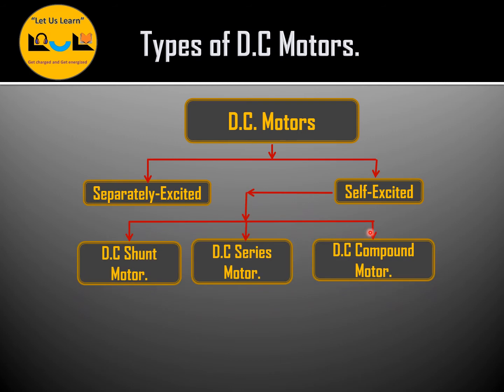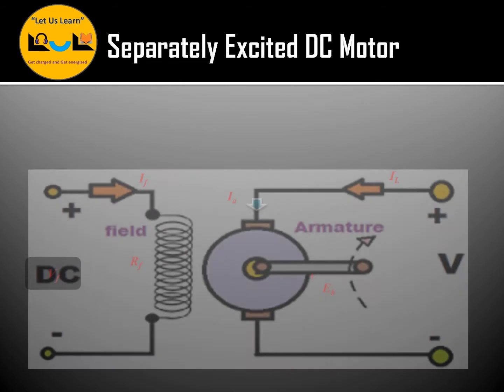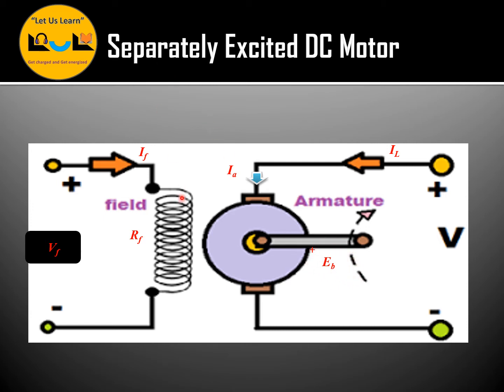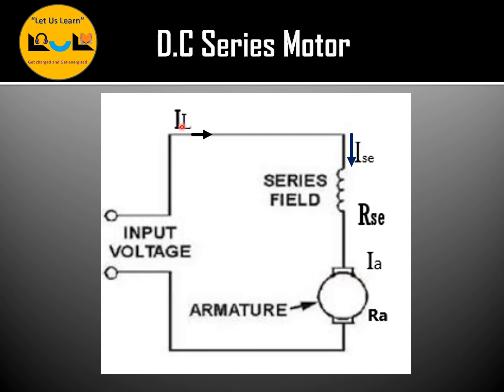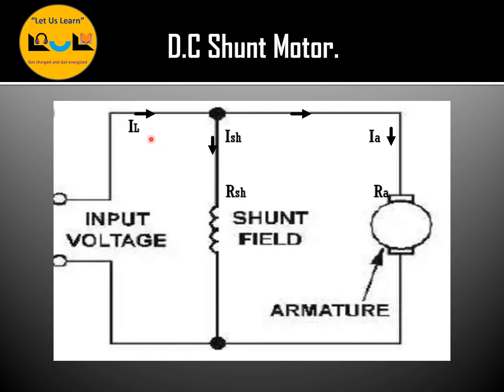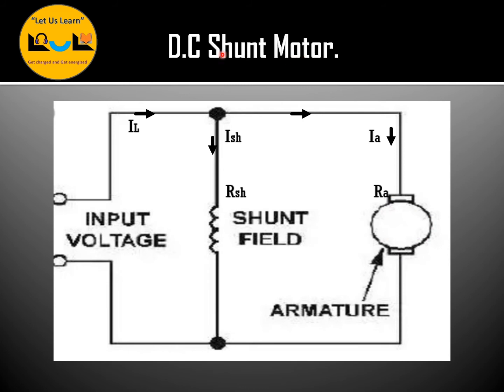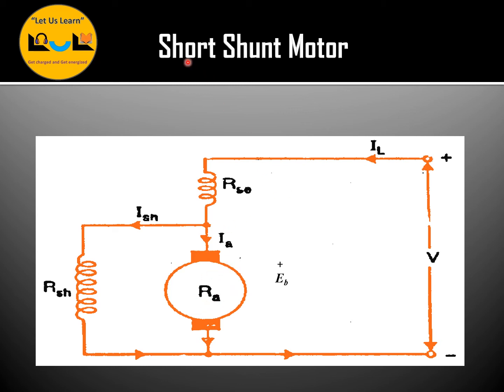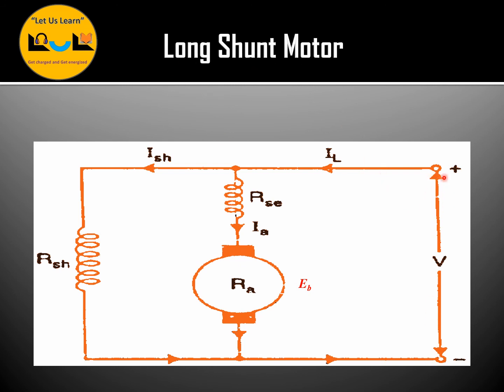BEE MODULE 4 DC MOTOR PART 4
Types of DC Motors.